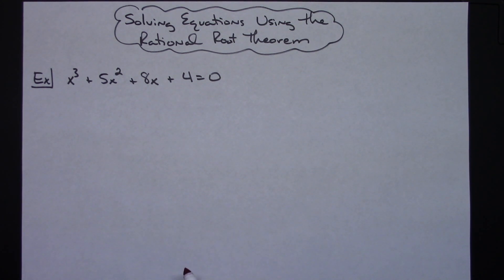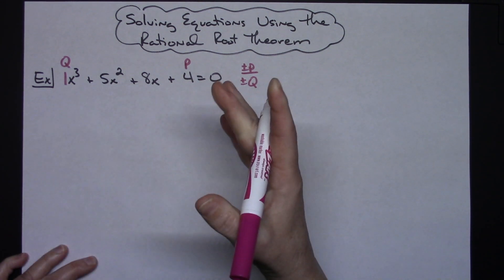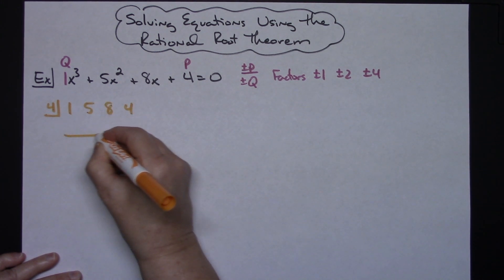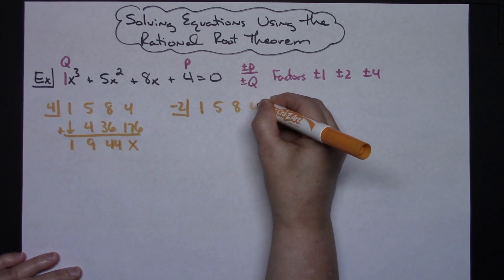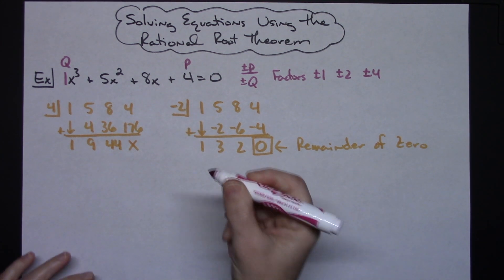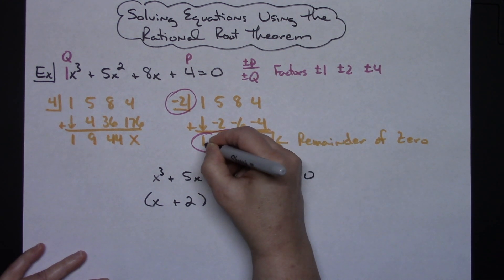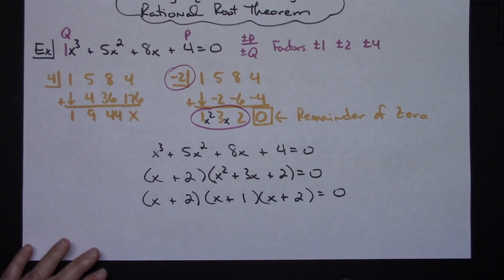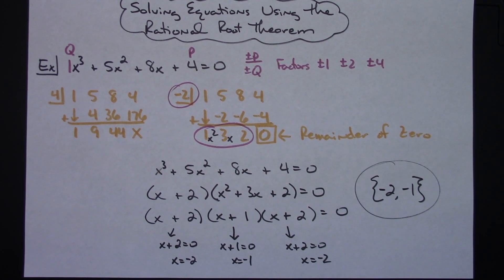Solving Equations Using the Rational Root Theorem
This video goes through 1 example of how to solve an equation using the Rational Root Theorem.  This would be a skill that is introduced in PreCalculus and used thereafter.